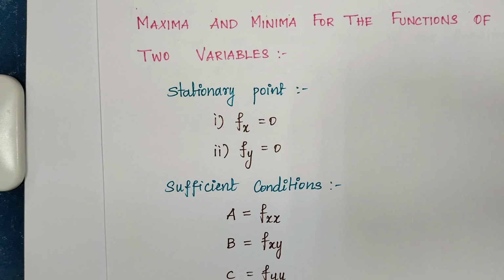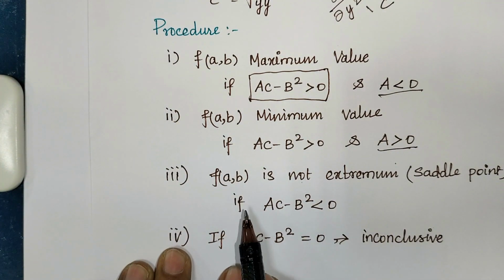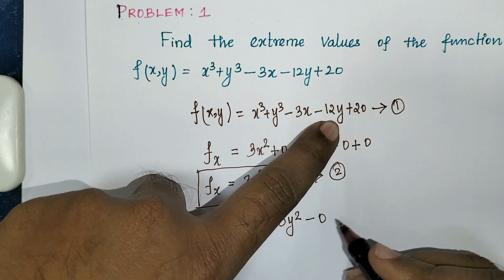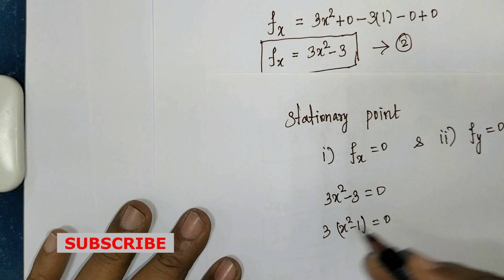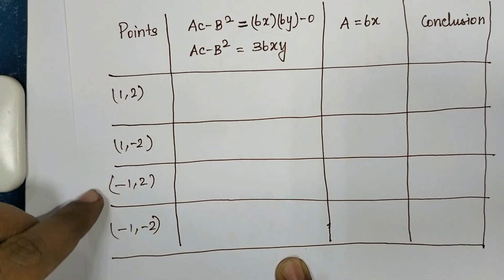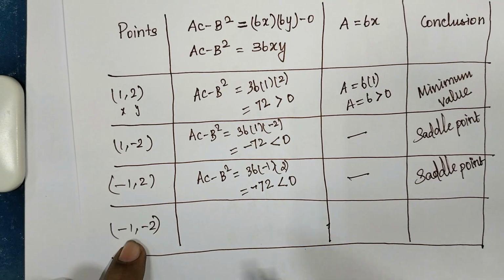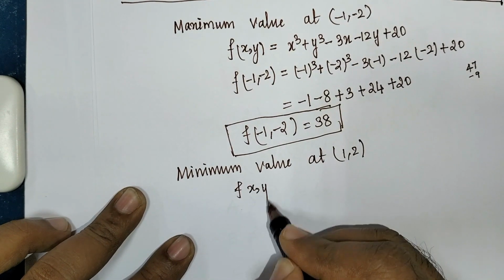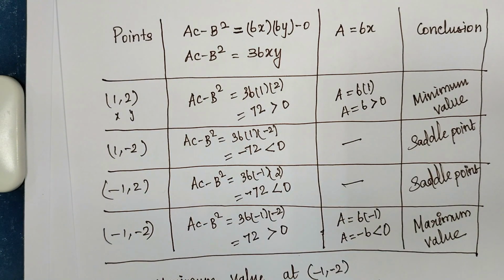Lec:04:Maxima and Minima for the Functions of Two Variables|| Unit III-Functions of Two Variables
In this video, you will learn about maxima and minima for the functions of two variables, also problems explained